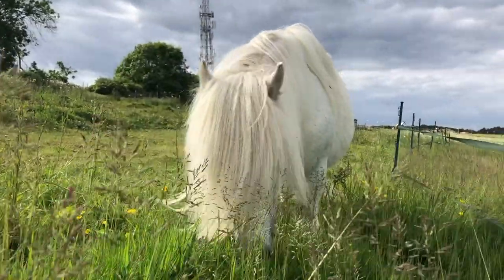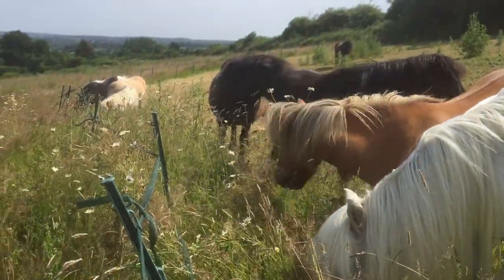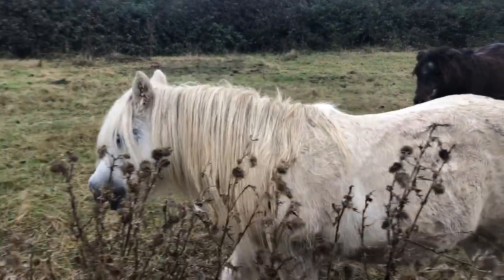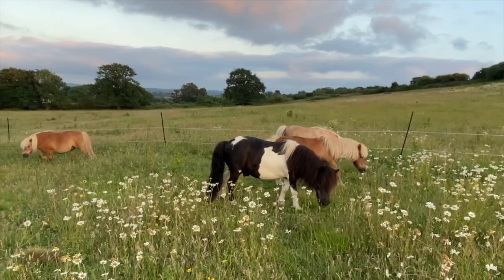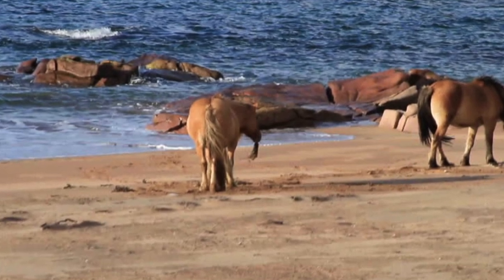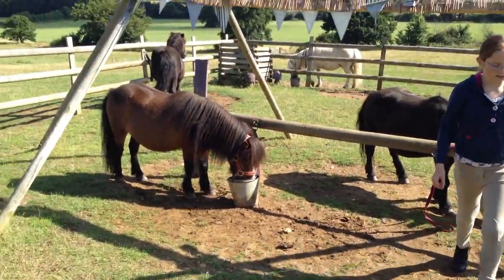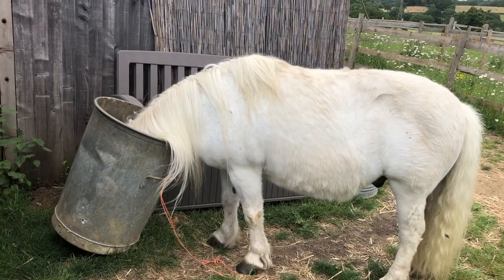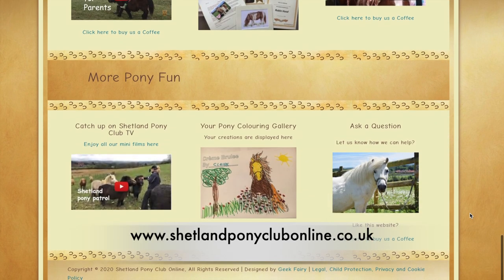What do Shetland ponies eat? - TV Episode 347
What do Shetland ponies eat, is a great question that we find the answer to in this week’s Shetland Pony Club advice video.

What do Shetland ponies eat?

The main part of a Shetland pony’s diet is grass. He eats for as long as 16 hours per day, so can eat lots more grass than you might have in your garden.

Ponies like a varied diet

Just like us, ponies like to eat a range of foods. They are especially fond of milk thistles in summer and eat prickly common thistles in winter. They also enjoy other spikey plants such as blackberries, both the fruits and leaves, in the autumn.

Winter feeding of Shetland ponies

When it’s cold, the grass stops growing and ponies may need to be fed hay, which is dried grass, as a supplement to their normal grazing. They may need an additional small feed when they are being ridden regularly, to give them energy.  Our ponies at Shetland Pony Club have a feed each morning when they are being ridden by children.

Nutritious and delicious

Ponies also need to eat a range of minerals and vitamins.  On the Shetland Isles the ponies eat seaweed on the beaches, which is full of nutrients and salt.  At Shetland Pony Club in Surrey, we don’t have seaweed, but the ponies enjoy a salt lick to get their extra minerals.

How to store your pony feed
It’s important to store your pony feed carefully. Find out what happens if you don’t do this!

Pony Fun Online

To help you keep in touch with the ponies, we have created a FREE Shetland Pony Club Online website.  It’s full of child friendly fun and learning for you to enjoy

We’d love you to join us for pony fun. Summer riding is almost full as the ponies are very popular.
Which pony ride should I choose?
Starter Rides – are 45 minutes long and are specially designed as first riding experiences for children from age 4 years old. They cost £40 per child. Extra spaces available this weekend.
Own a Pony Experiences – are 2 hours long and are delightful early riding and learning experiences for children from age 4 years old. They cost £60 per child.
Summer pony camp days– enjoy the whole day with your favourite Shetland Pony. Learn to ride him, look after him and enjoy being with him, all day long. 9.30am – 4pm, Summer holidays only. Age 5-10. £125 per day.
Shetland Pony Parties – amazing pony parties for children aged 4 -10 years old. Use of a private facility at The Ranch, with 6 ponies creating magical memories for your child’s birthday. One and a half hours – £600 for 10 children. Extra riding children (up to 18), £25 each.
October Half Term riding now available to book